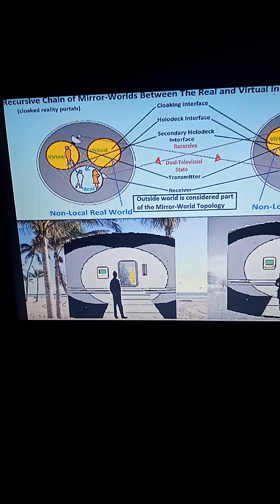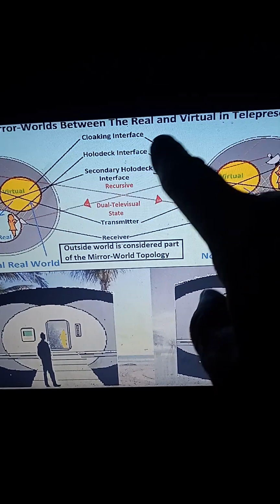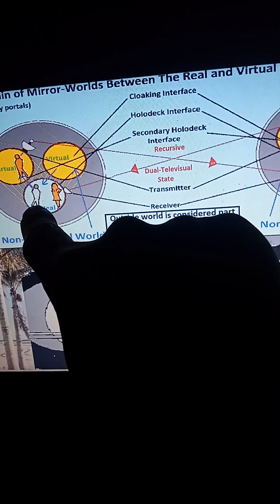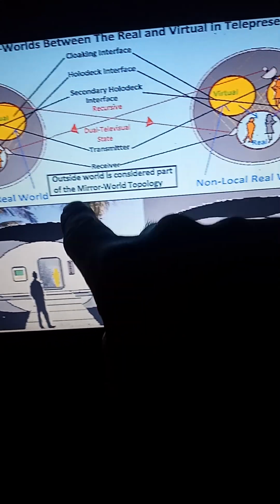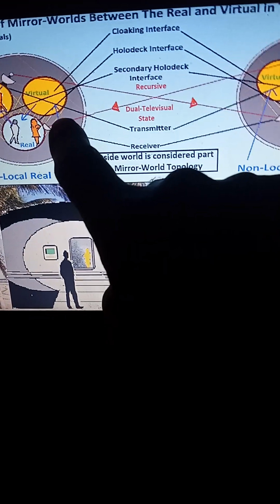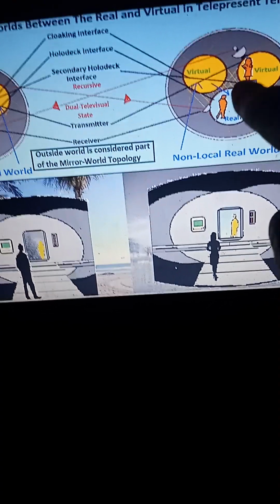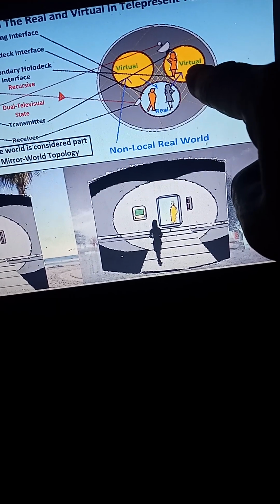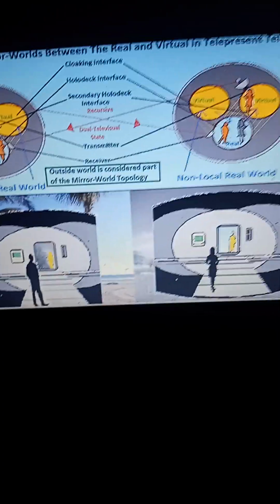Televisual Mirror-World Topology [Please read the entire description]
[Televisual Mirror-World Topology]

Recursive Chain of Mirror-Worlds Between The Real and Virtual in Telepresent Televisual Portals

 I believe television and all other televised technologies can be generalized to a cosmic topology that describes the connections and offers solutions to bridge our reality to other realities.

Has television already been given a topological description? Has the act of transmitting information in general been given a topology?

Has telepresence been given a topology?

My Mirror-World Topology describes a recursive sending and receiving between virtual and real worlds, oscillating between them.

The only reason I call it a Mirror-World Topology is because of the oscillating between real and virtual worlds of the interfaces within two corresponding Televisual Portals in a dual-televisual state.

There are some interesting things that occur from the dual-televisual state of two corresponding Televisual Telepresent Portals. For one thing, a holodeck can no longer be imagined to be a group endeavor.

One person to each real holodeck interface of each Televisual Telepresent Portal.

Full 3-Dimensional virtual bodies overlap perfectly with their corresponding real bodies in each real holodeck as long as the two Televisual Telepresent Portals remain in a recursive dual-televisual state.

Televisual Portals are very much like climbing into a broadcasted distant environment on a TV screen.  That's where it supports the idea of a simulation. The outer world is part of the recursive dual-televisual mirror-world state.

The outer world is real (of course), it feeds into the virtual cloaking interface of the portal, which feeds the real holodeck interface, which feeds the virtual holodeck interface which then transmits to the other portal's real holodeck...

With Televisual Telepresent Portals you are confronted with as full as a televised transmission as you can get of a distant location in our reality. The trick is to apply the Mirror-World Topology to entirely other realities. Cosmic Portals!

What other channels are waiting for Cosmic Portals to tune into?

One big clue, I reason, is the odd asymmetry between invisibility and holodecks: turn an invisible object outside-in you'll have any holodeck you wish! But turn a holodeck inside-out, it only matches one outer environment.

The obvious solution to this asymmetry is the inclusion of a multiverse of realities for the holodeck to blend into, in its invisibility state.

Eureka!

The ideas of the entire outside world considered part of the Mirror-World Topology and the ability to make space itself vanish, where they intersect is in the asymmetry between invisibility and holodecks. A multiverse.

Each of the two Televisual Telepresent Portals has the possibility of remaining connected to the outside world. In a computer-driven portal holodeck, neither portal is connected to the outside world.

There are two types of basic Televisual Telepresent Portals: Dual-Corresponding and Computer-Driven. One or the other portals open to the outside world or neither.

The computer will connect the Mirror-World Topology from our world to the multiverse! Not by means of a complete cut-off virtual  reality but by way of augmenting our own with the computers that runs the portals. Dual parallel computers augmenting our own to that of the multiverse!